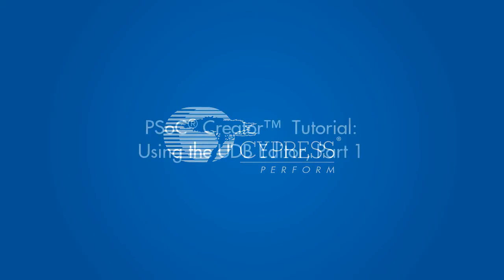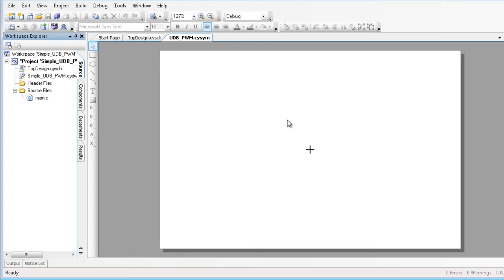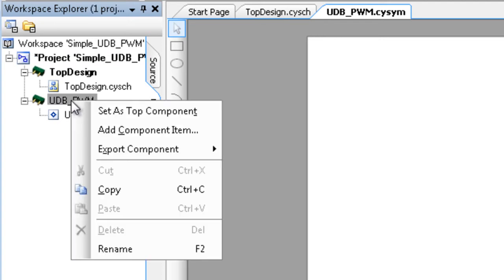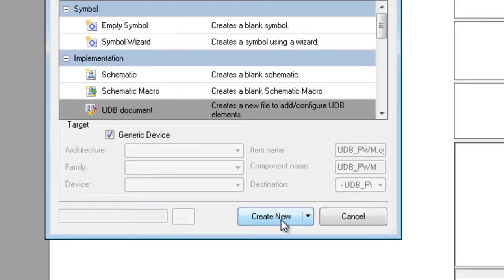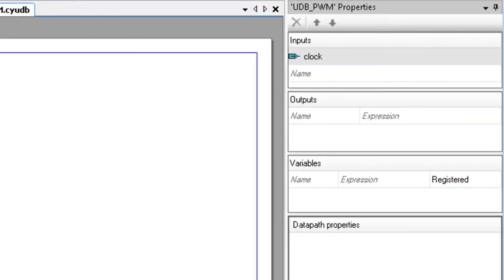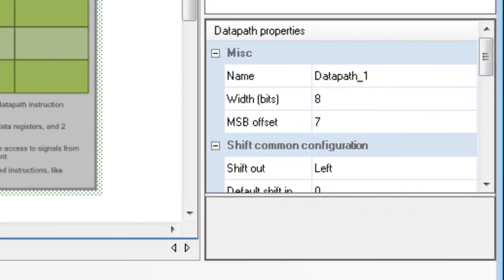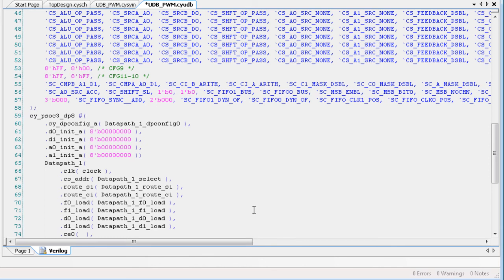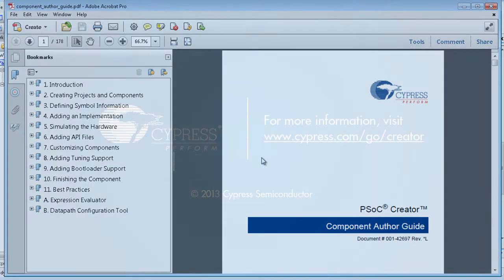PSoC Creator Tutorial: Using the UDB Editor_Part 1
This video is part of a series covering the PSoC Creator UDB Editor. Part 1 introduces the different aspects of the feature.